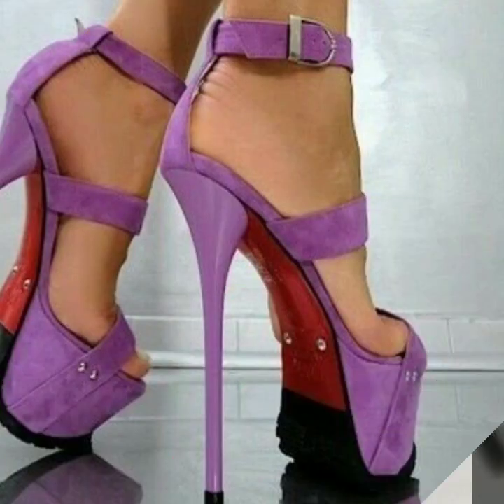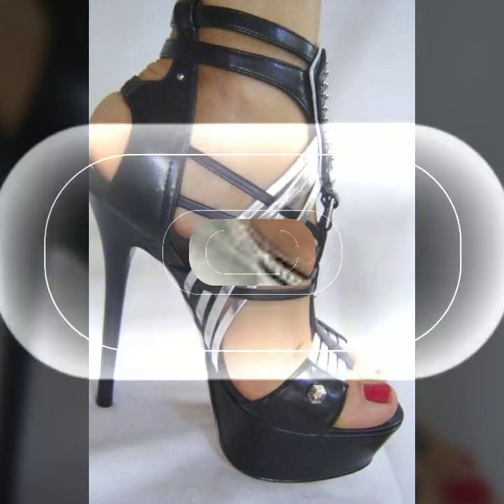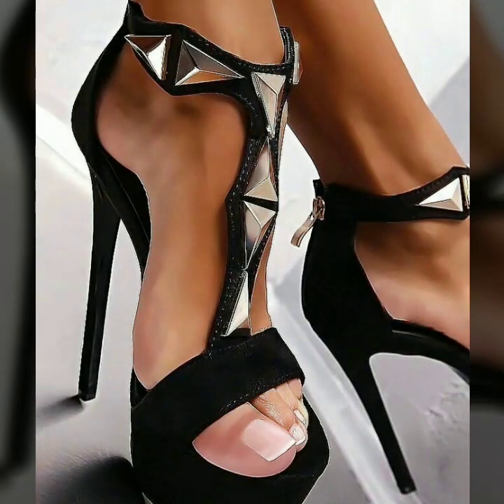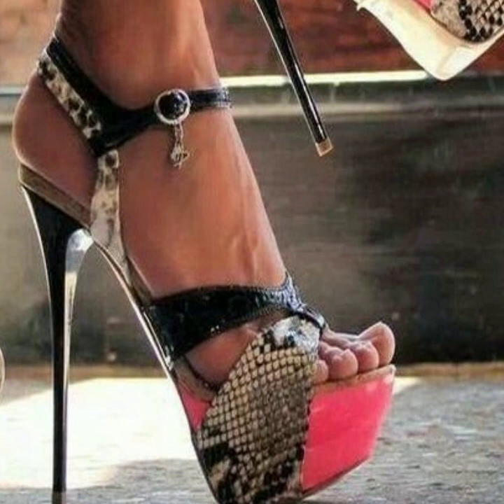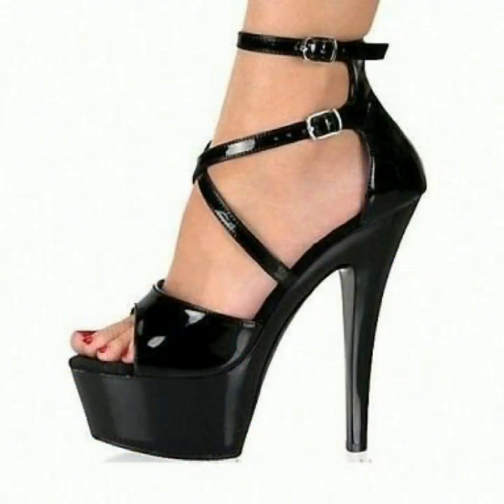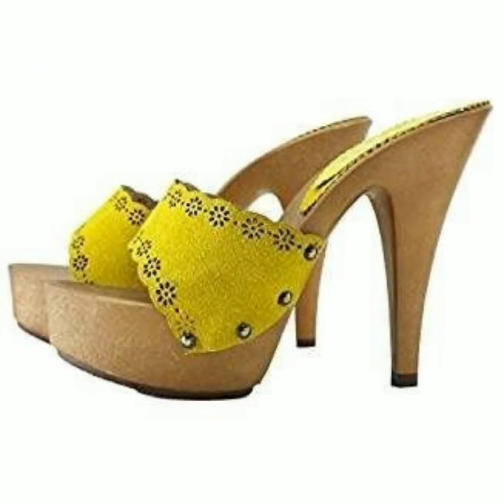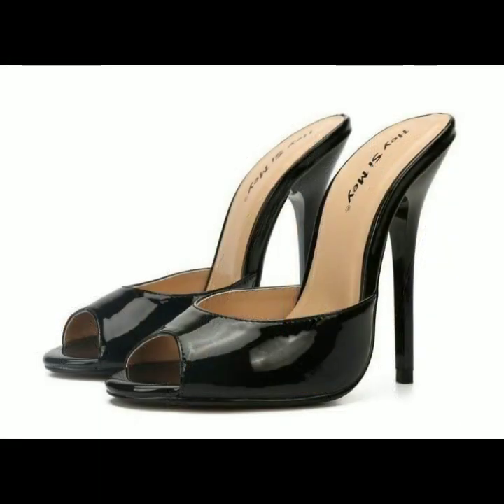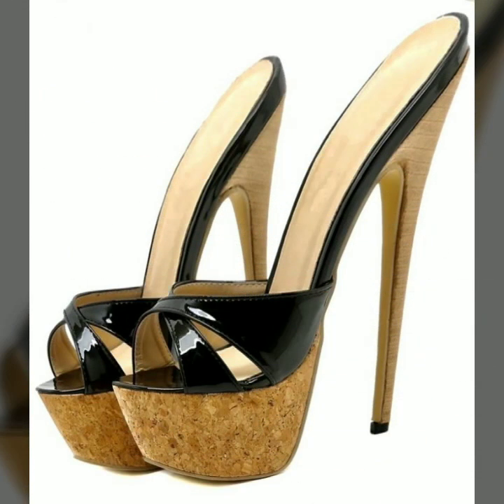TOP 50 VINTAGE STYLE BATA HIGH HEEL SANDALS DESIGN